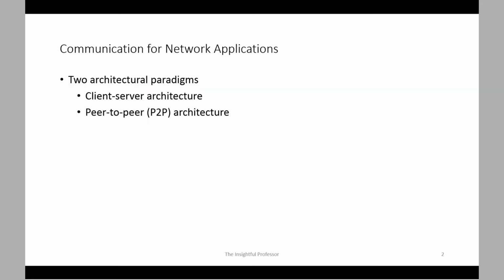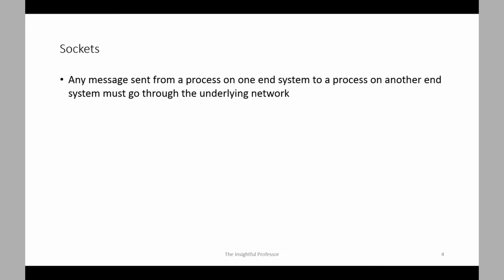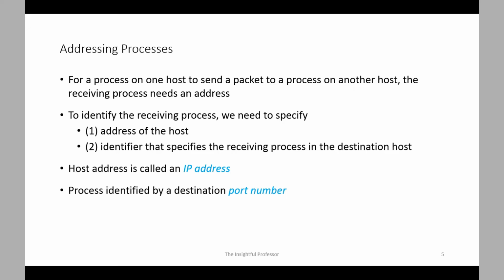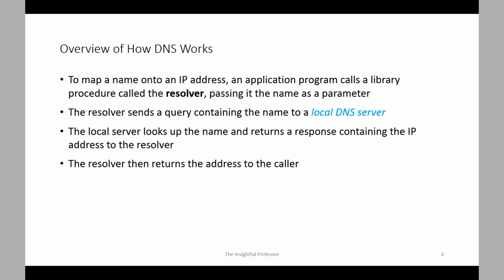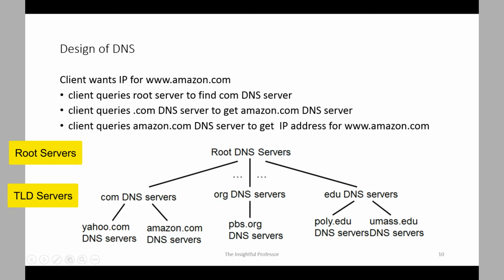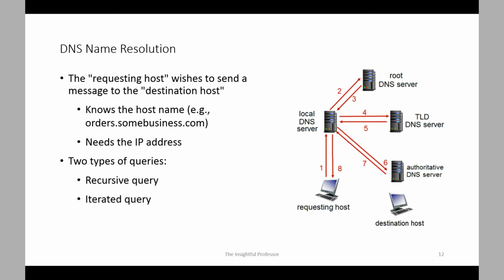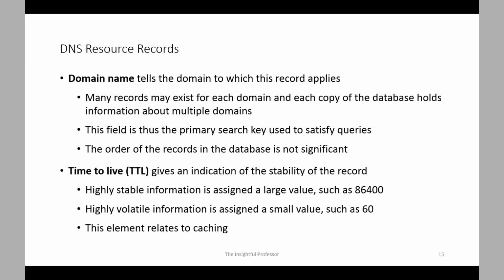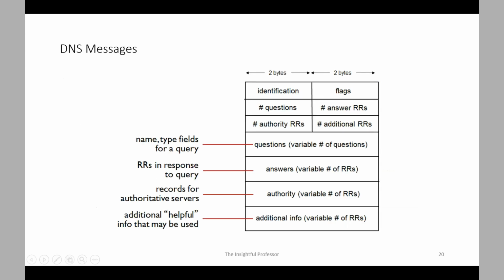Overview of DNS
We provide a brief introduction to the Domain Name System (DNS) used by communicating processes in the Internet. The general architecture of DNS is presented and a simple example of a host's name to address mapping is illustrated. We also provide a description of resource records and the DNS message format.